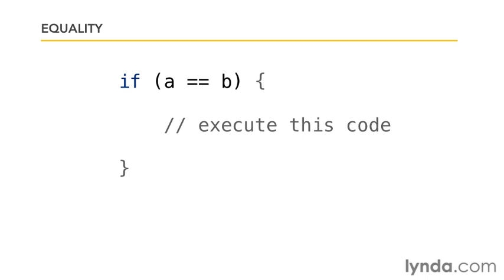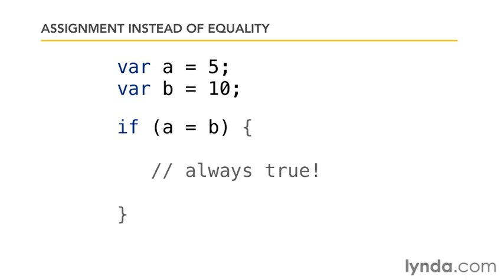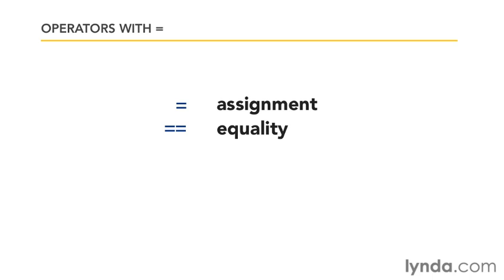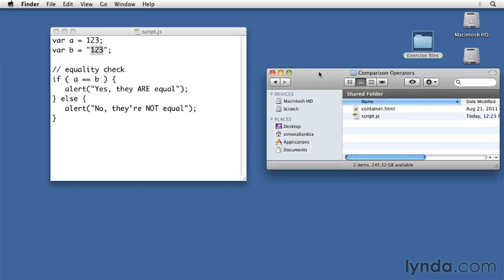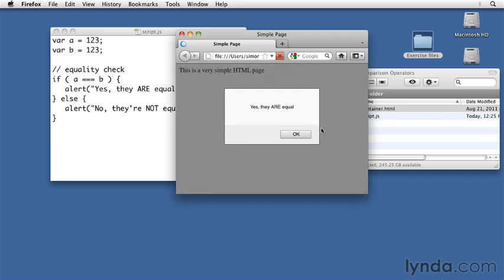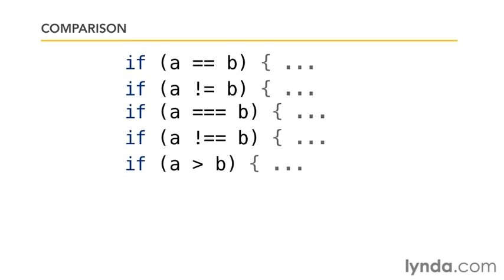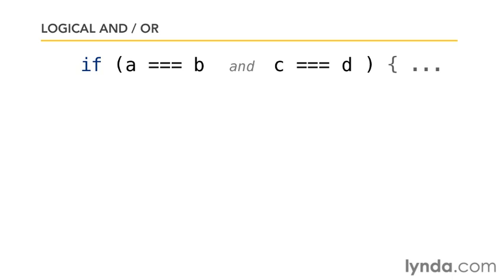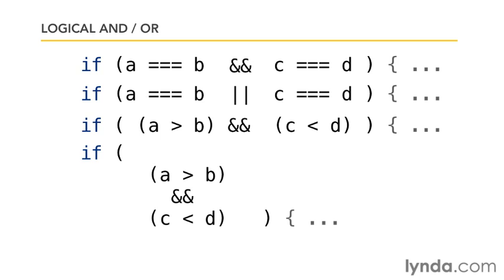Foundations of Programming Fundamentals43